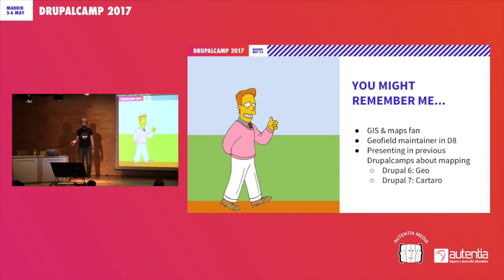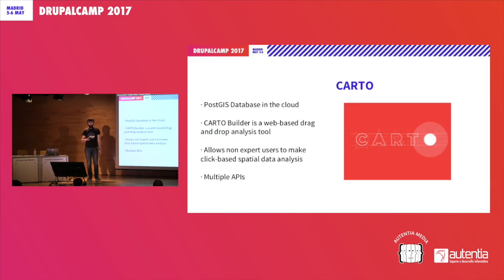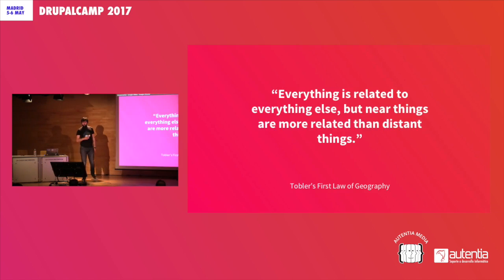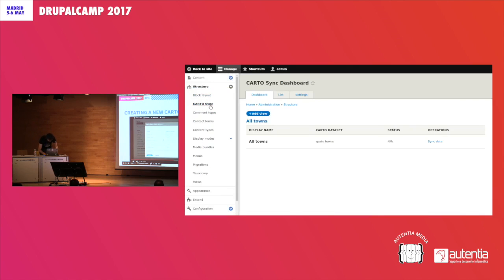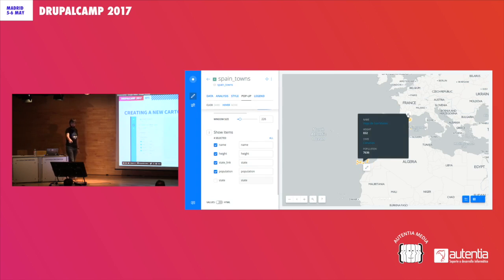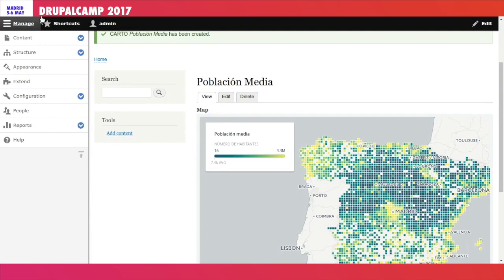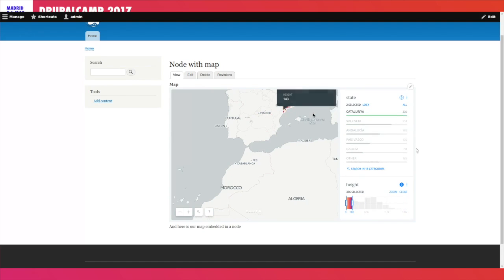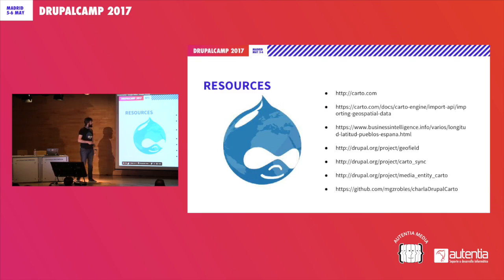When Drupal met Carto - Pablo López Escobés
Carto is one off the most powerful platform to visualize and analyze spatial data in the web ecosystem. In this session I will present a module I am working on to synchronize Drupal data with Carto to take advantage of the amazing features provided by this service.
I will cover the different steps of the creation of the module and the different Drupal 8 APIs and components involved in this process.